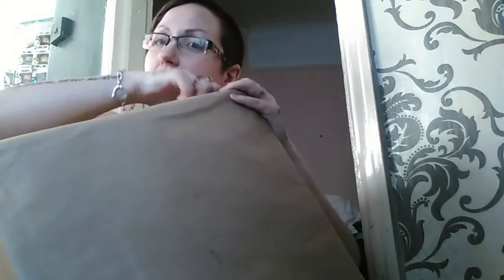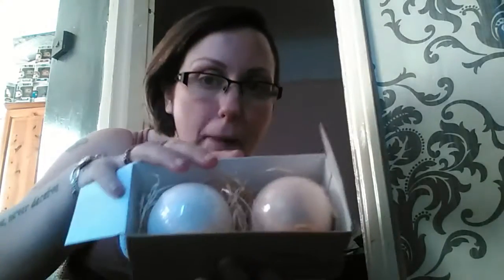Unboxing a parcel from sams beautys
This is another unboxing again from my friends sams Facebook page hope that you enjoy the video